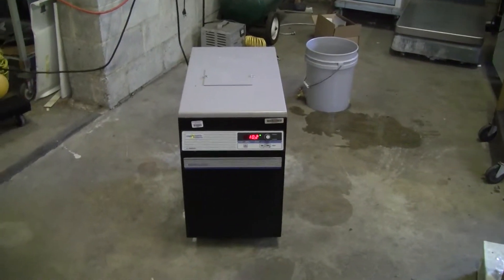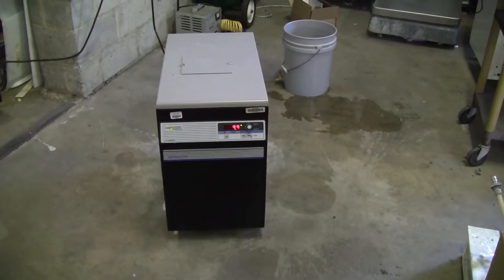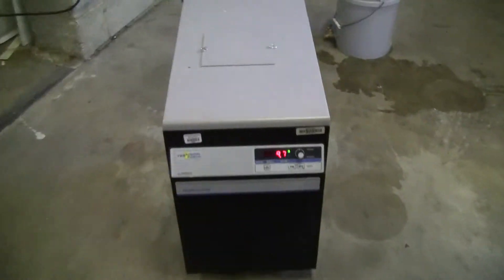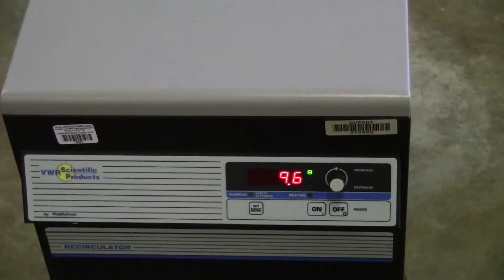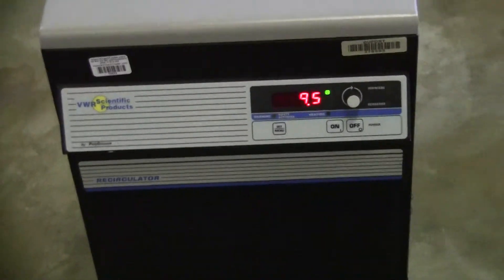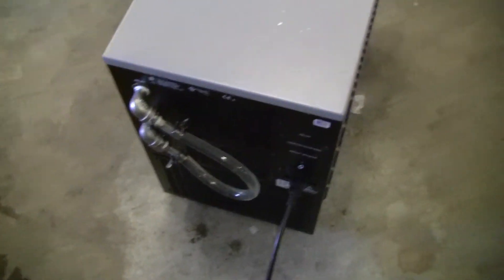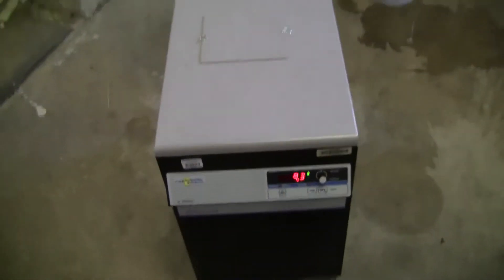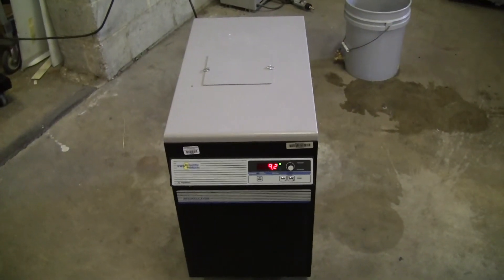VWR Recirculating Chiller Model 1177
VWR Recirculating Chiller. 230v, 60 Hz., 7.0 amps. 3/4 hp compressor. Cooling capacity; 20 C at 2500 watts, 10 C at 1700 watts, 0 C at 760 watts. Temp range -15 to 40 C. Flow rate; 4.3 gpm. 10 psi.